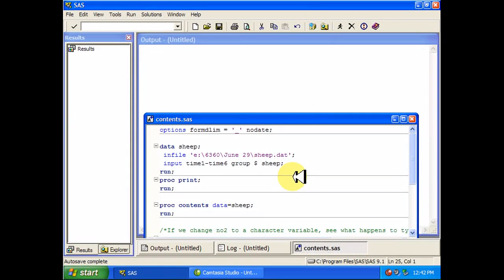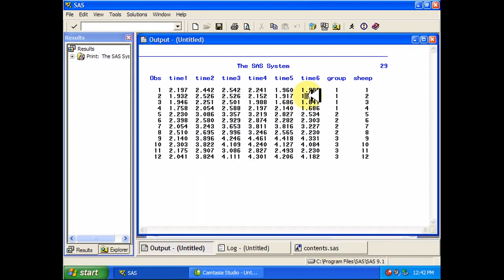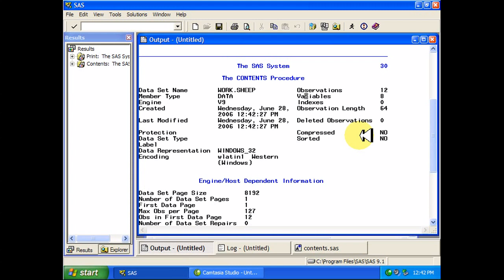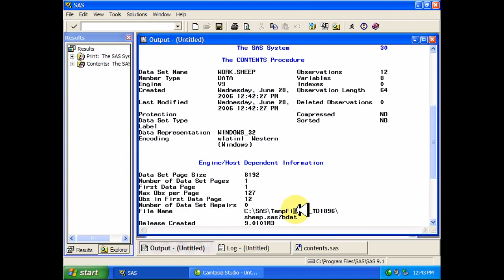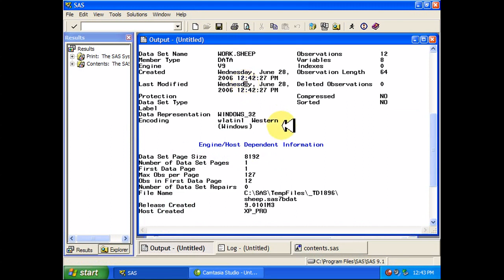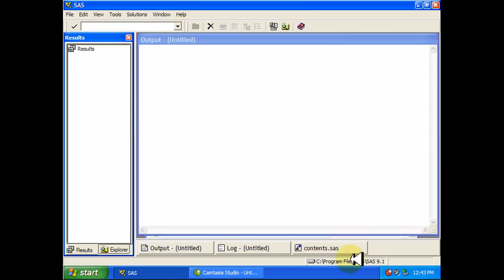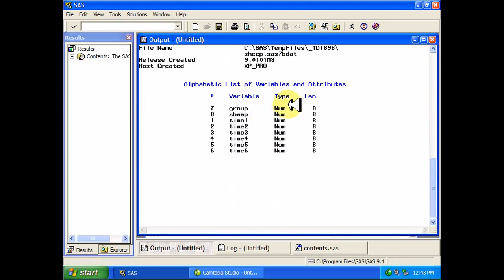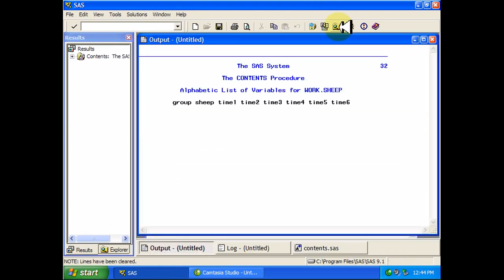SAS- Contents Large Datasets